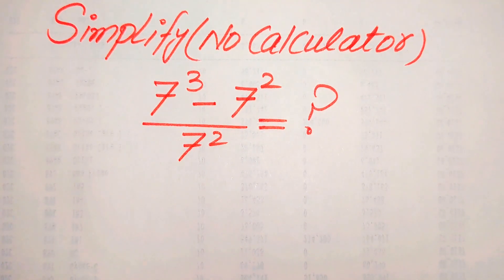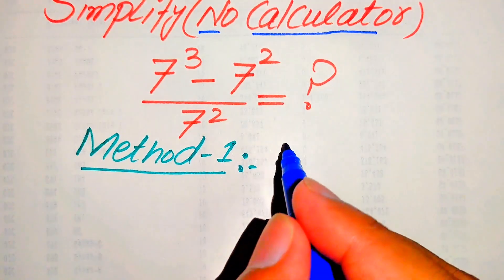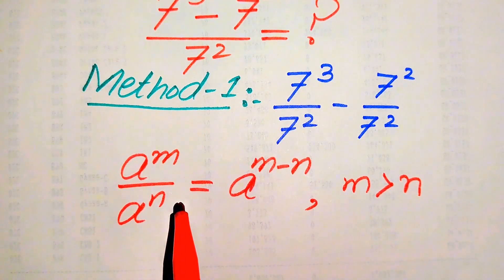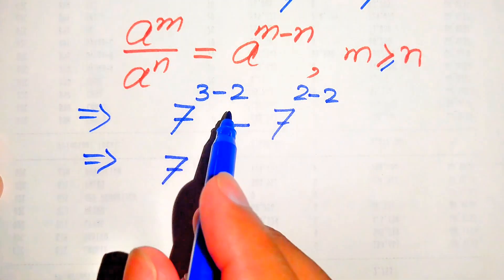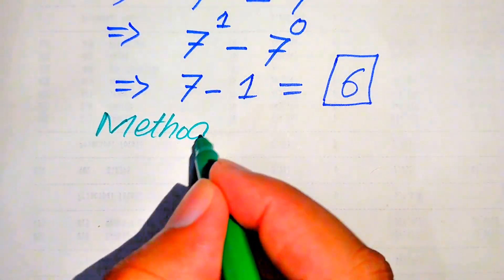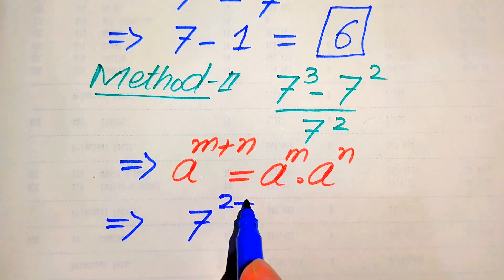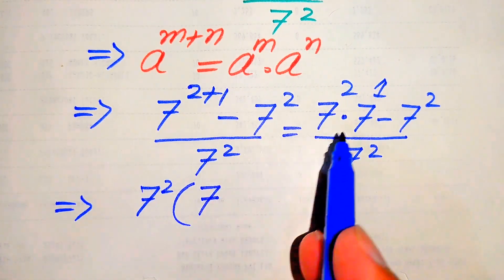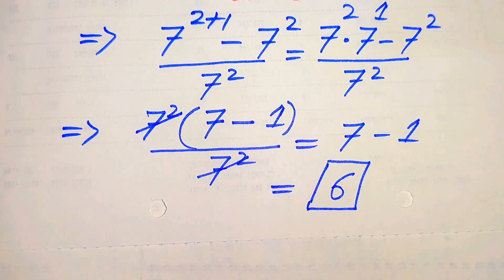Solving a 'Harvard' University entrance exam ?